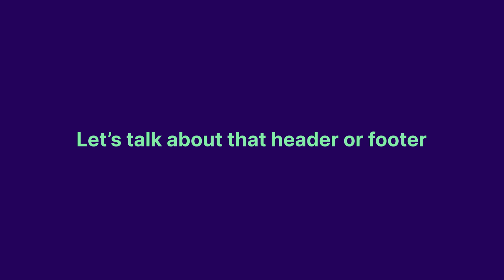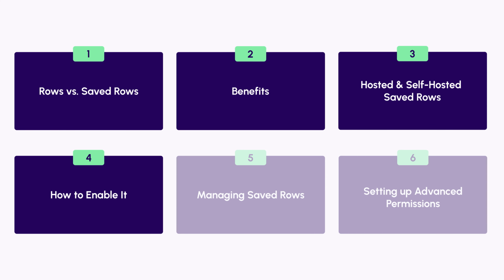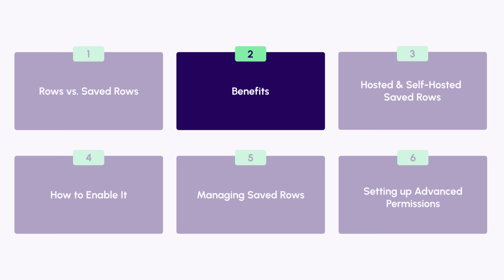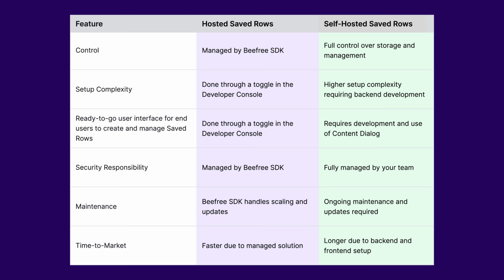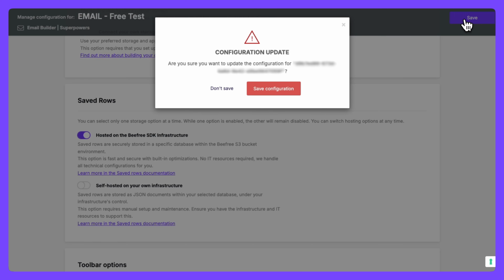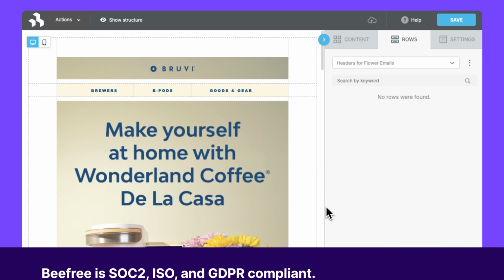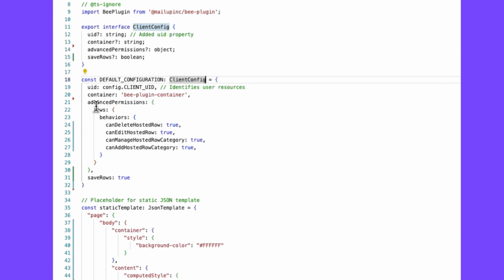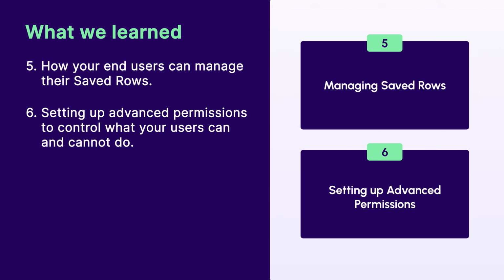Hosted Saved Rows: A Faster Way to Save and Reuse Content | Beefree SDK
Are your users stuck recreating the same email header or footer over and over? Stop the endless copying and pasting! In this video, you'll discover how Hosted Saved Rows in Beefree SDK can help your end users work smarter—saving time while keeping their email and landing page designs perfectly consistent.

*Hosted saved rows are turned on by default in the SDK Developer Console.

 What You’ll Learn:
✅ What are Saved Rows and how they work in Beefree SDK
✅ The difference between rows vs. saved rows
✅ How Saved Rows improve workflow efficiency and branding consistency
✅ The two options for implementing Saved Rows: Hosted vs. Self-Hosted
✅ How to enable Hosted Saved Rows with one toggle
✅ Managing and organizing Saved Rows for seamless design updates
✅ Advanced permissions for better control over design elements

📖 Chapters
0:00 - Intro
0:26 - What is a Saved Row?
0:53 - Lesson overview
1:50 - Rows vs. Saved Rows in Beefree SDK
2:33 - The benefits of using Saved Rows
3:14 - The difference between Hosted vs. Self-Hosted Saved Rows
4:29 - How to enable Hosted Saved Rows
5:12 - How your users mange Saved Rows in the builder
6:10 - How Hosted Saved Rows are stored
6:45 - Using Advanced Permissions to control what your users can and cannot do
8:25 - Recap
8:59 - Outro

🚀 Don't have Beefree SDK yet?